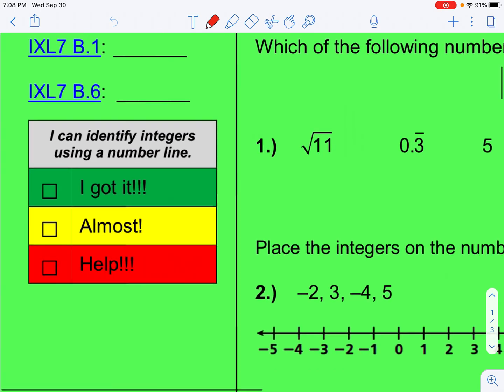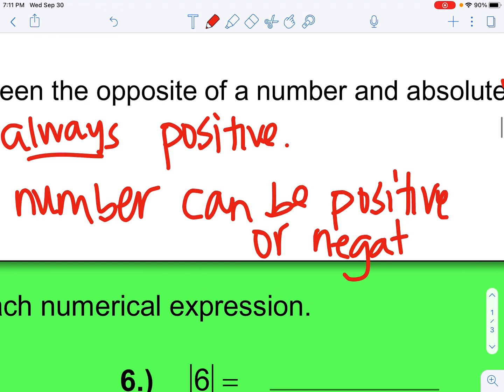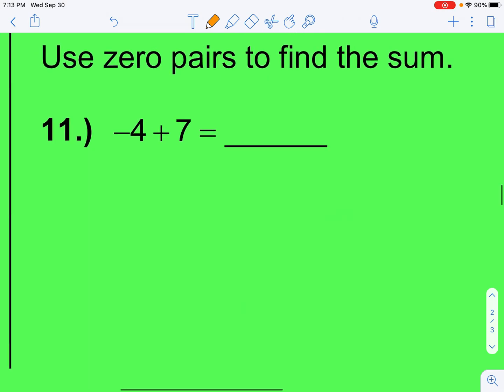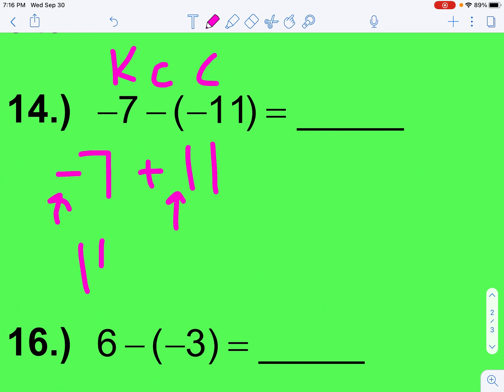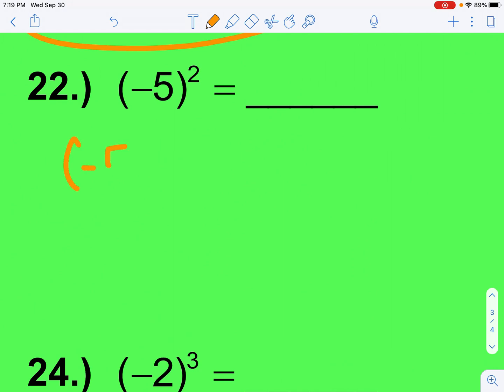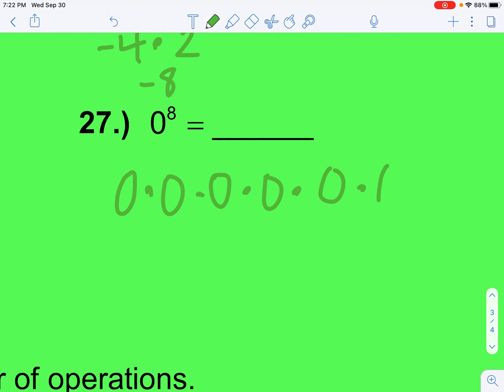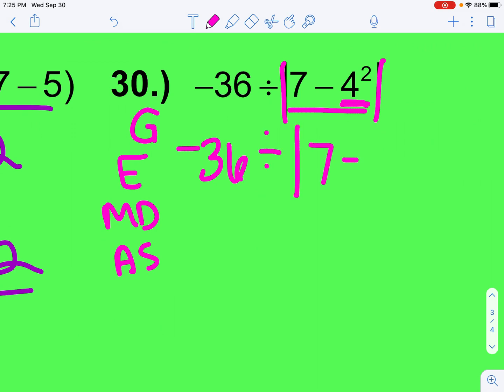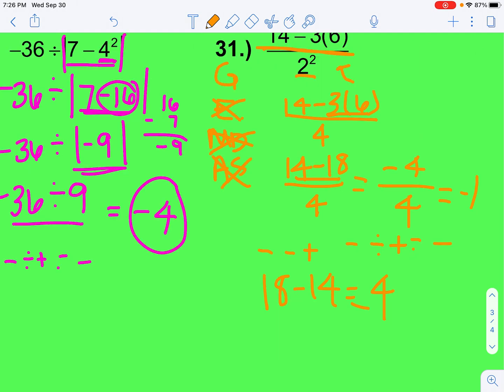7th Grade Pre-Algebra - Unit 1 Review